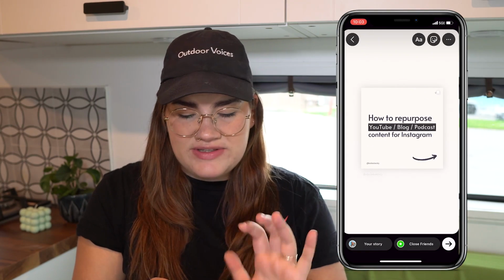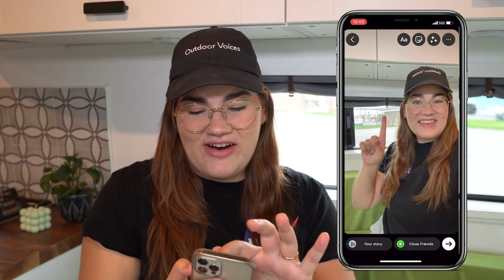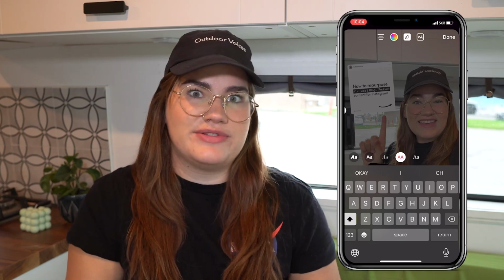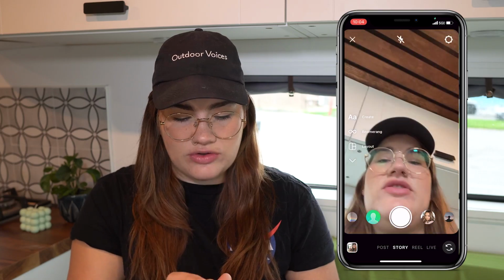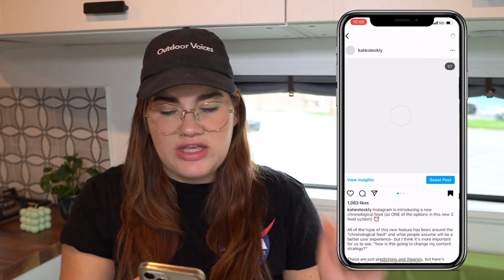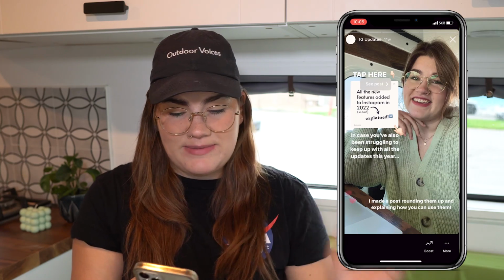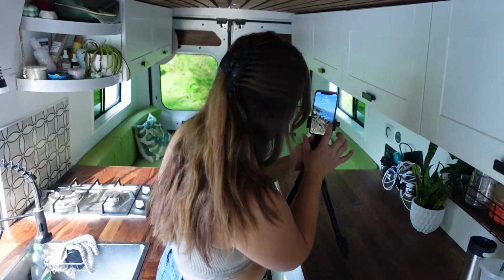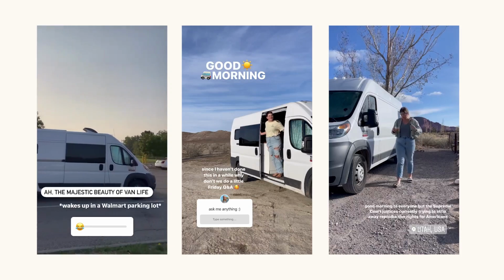Try THIS to increase your Instagram Story Views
There are 3 super common mistakes that I see a lot of creators making on Instagram stories that are seriously harming views - and in this video I’m going to tell you about each of them, and provide different content ideas that you can use to replace these mistakes. So if you’ve been struggling to increase your Instagram Story views - then this video is for you!

00:00 This is how to get more views on your IG story
00:30 Okay, so stop just sharing feed content to your story
01:18 this is my BEST Instagram story hack right now
04:13 this type of Instagram story is kinda getting boring tbh
07:32 here’s how to *really* get engagement on Instagram stories

My tripod
My phone holder mount

🗺 Sign up for The Instagram Road Map 👉🏻 my new, flagship course that will give you the guide you need to grow on Instagram!

// ABOUT ME

Hey, I'm Katie! I make videos about social media strategy and content creation. In addition to being a YouTuber, I also run a small digital creative agency that produces content for all kinds of creators! We edit podcasts, produce YouTube channels, develop online branding and Instagram strategies and more! If you want our help or just want to learn more, check out